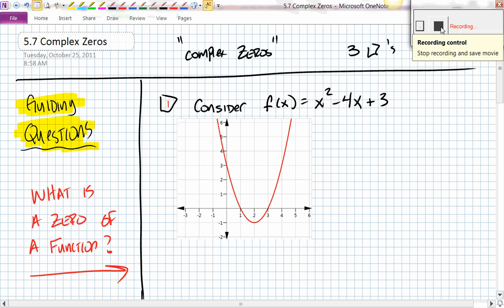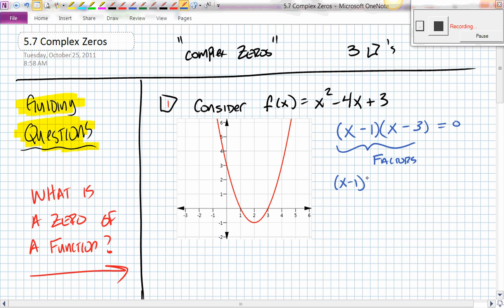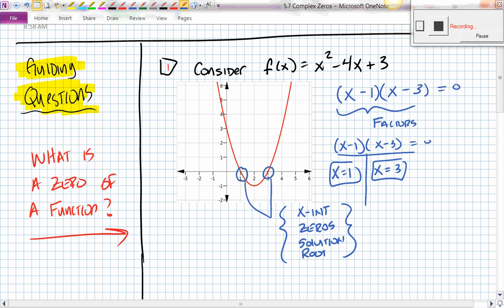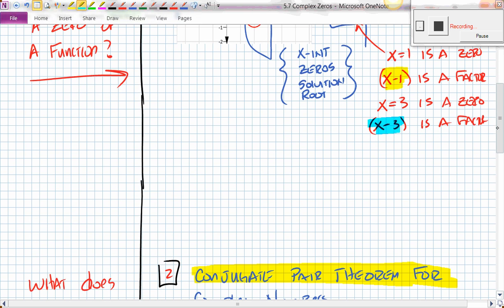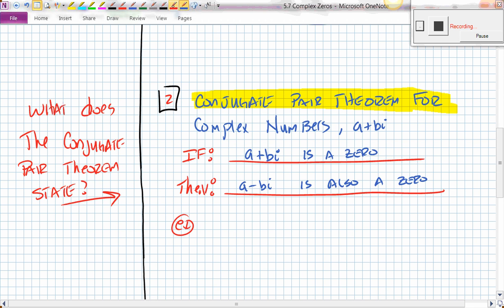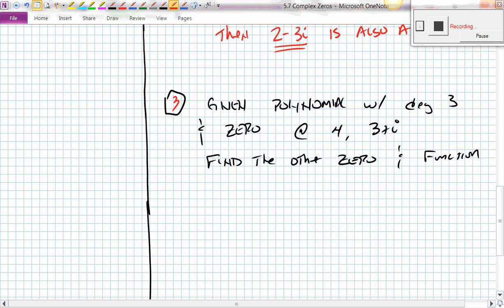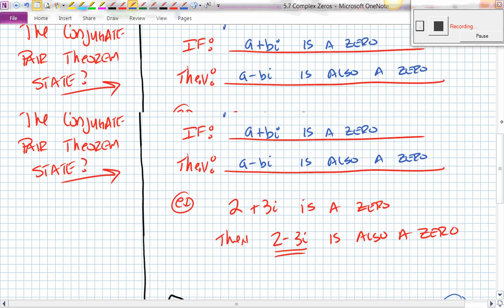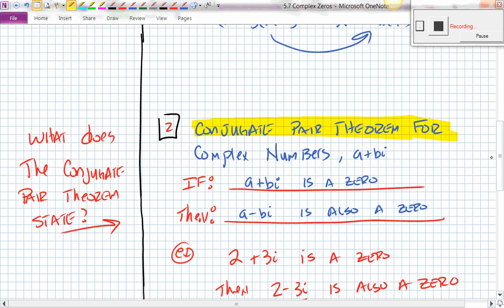5 7 Complex Zeros of a Polynomial Video